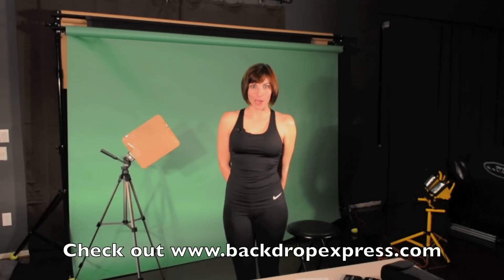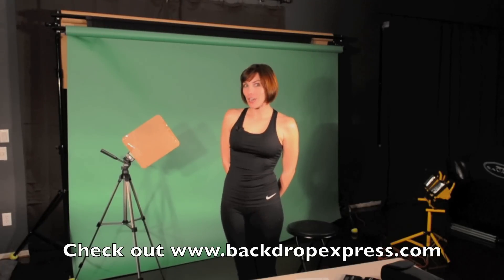Chroma Green Roll Paper Backdrop